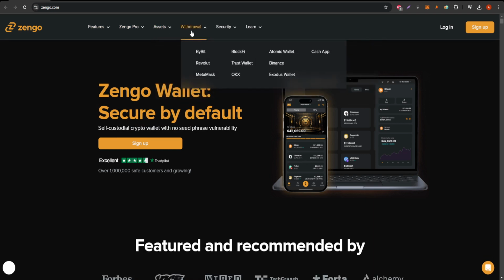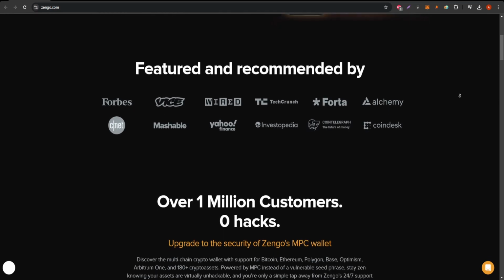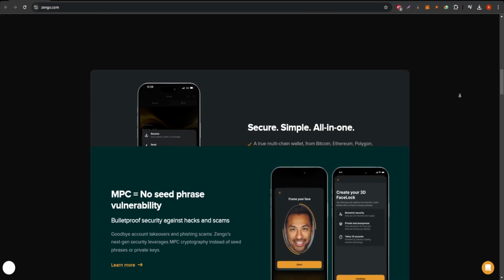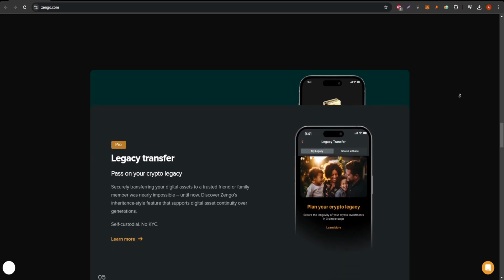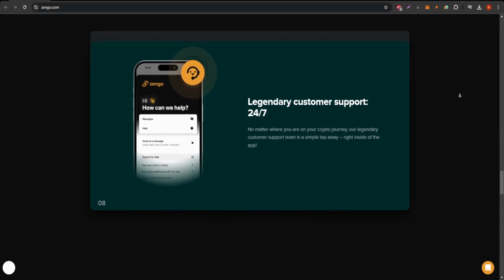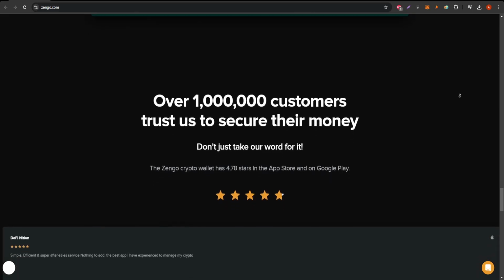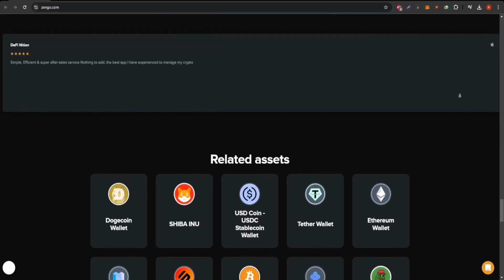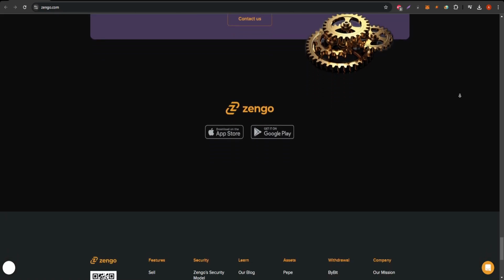ZenGo: The Ultimate Crypto Wallet Guide - Features, Security & Bonuses!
- Binance Explore ZenGo, the innovative crypto wallet with advanced security, zero private key vulnerability, and seamless access to your digital assets. Learn how to set up, secure, and manage your cryptocurrencies effortlessly. to get your bonus for new users and start your journey into secure crypto storage today.